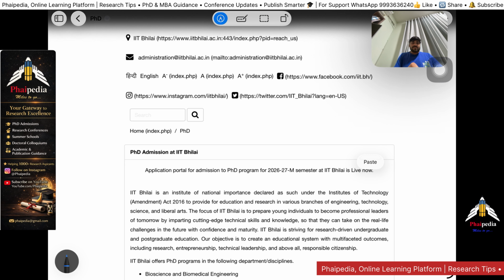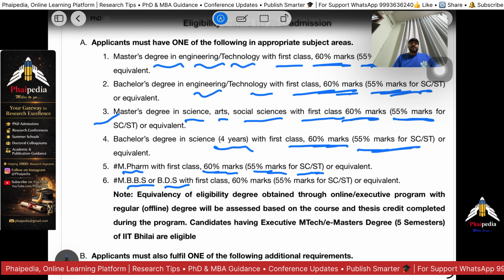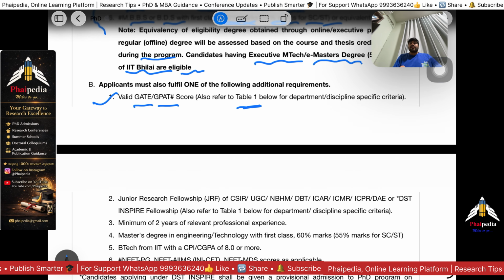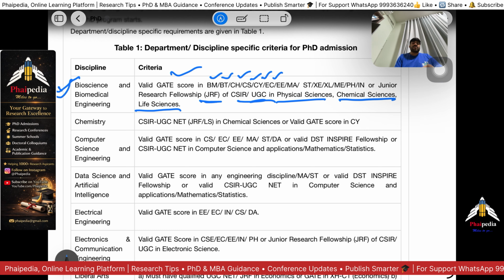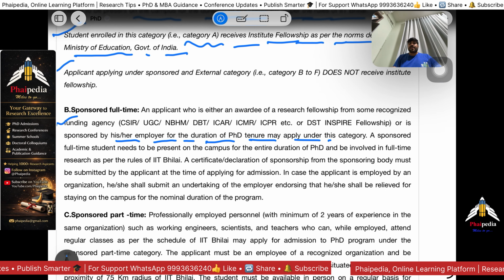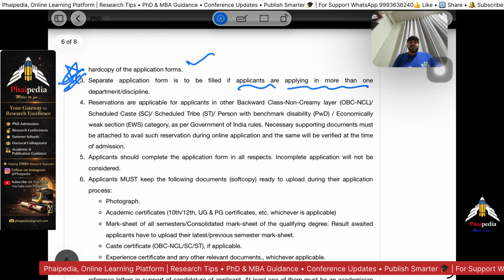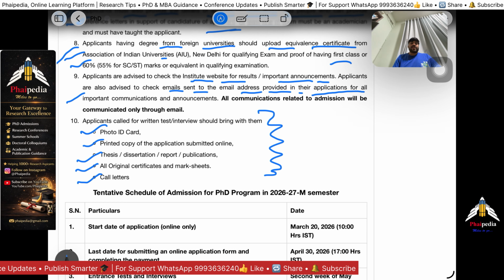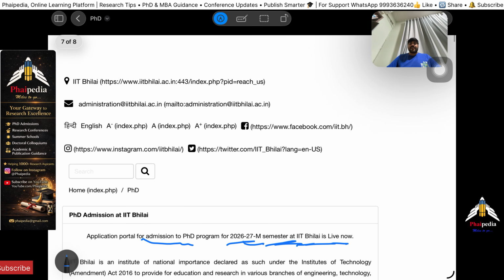IIT Bhilai PhD Admission | Eligibility + How to Apply | Phaipedia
🎓 PhD Admission at IIT Bhilai 2026 | Complete Application Guide

Are you planning to pursue a PhD from an IIT? 🚀
In this video, I have explained everything you need to know about IIT Bhilai PhD Admission 2026 in a simple and practical way.

📌 This video covers: ✔️ How to apply for PhD at IIT Bhilai
✔️ Complete application form process (step-by-step)
✔️ Detailed eligibility criteria
✔️ Selection process & interview tips
✔️ Stipend & funding details 💰
✔️ Important documents required

💡 Whether you are a Master’s student, working professional, or research aspirant, this video will help you understand the entire process clearly.

🔥 Don’t miss this opportunity to get into an IIT for your PhD!

Apply early and prepare your SOP + research interest properly to increase your chances of selection.